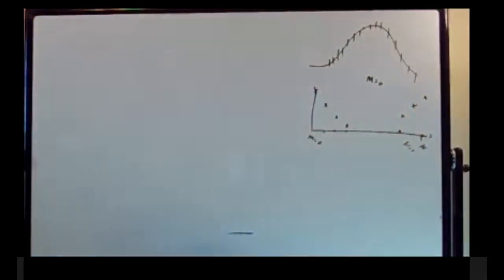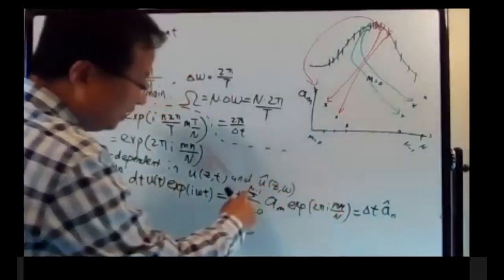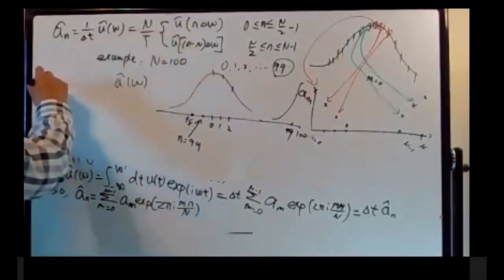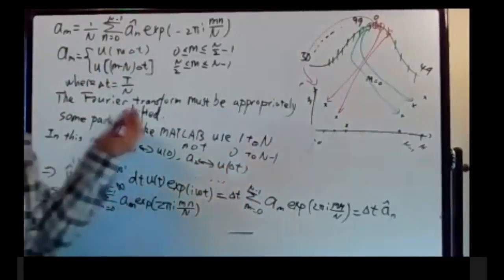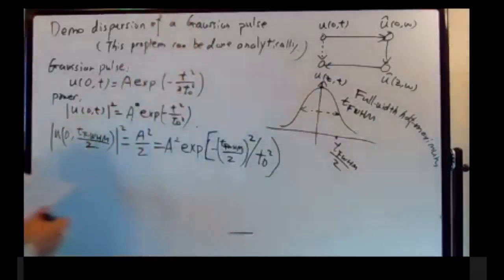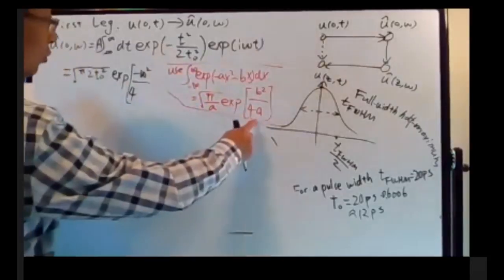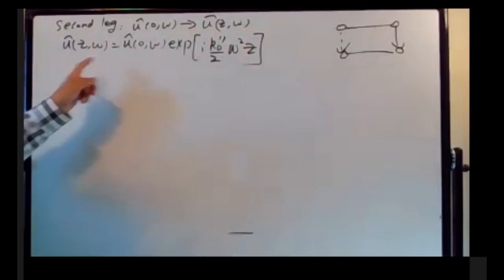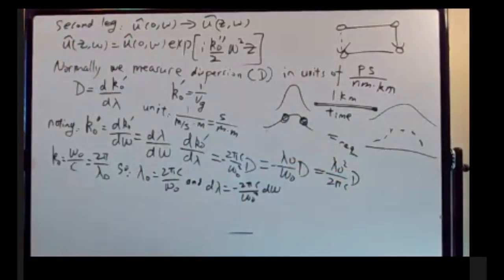Integrated 5 DemoDispersion A